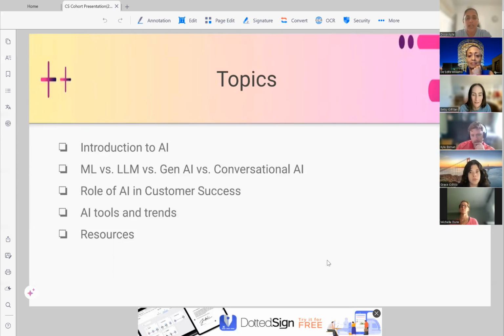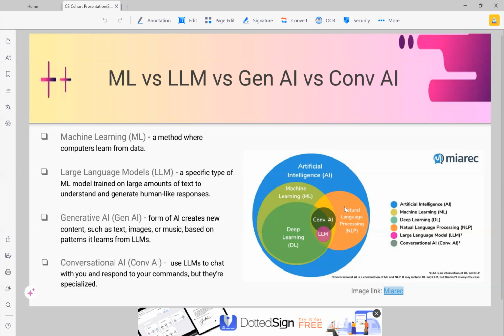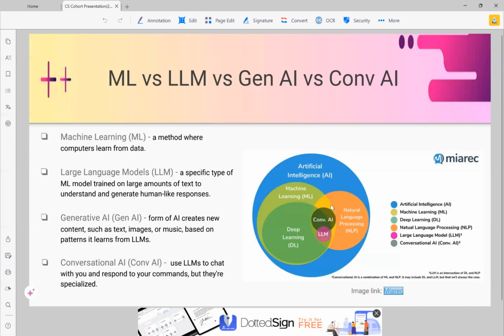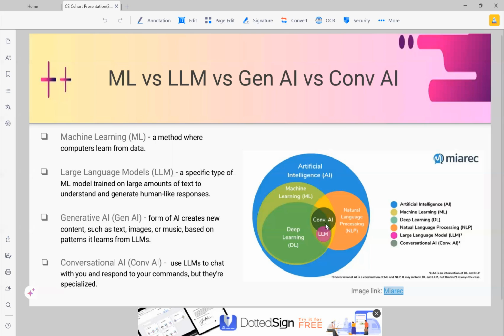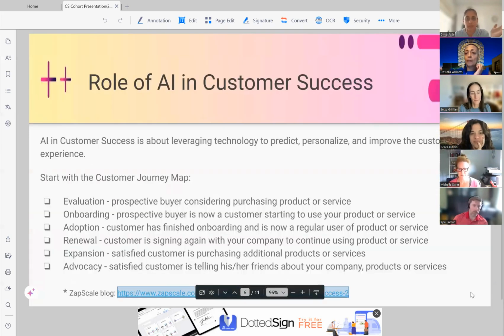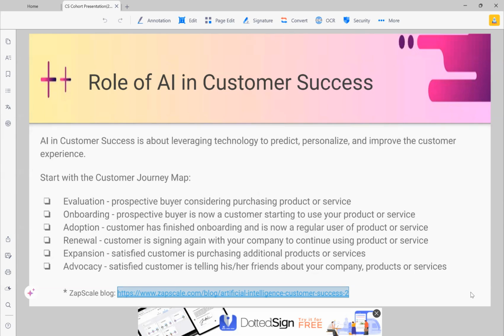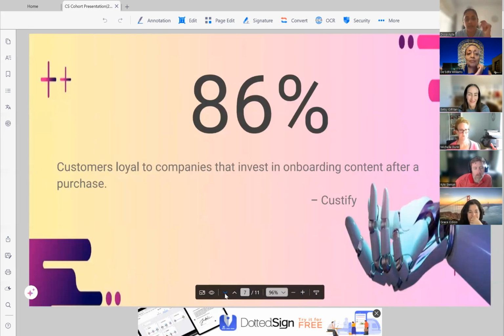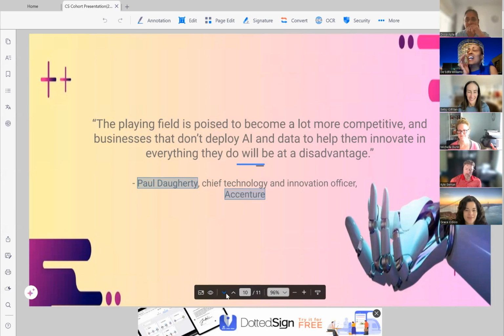CxXchange Collaboration Group: AI in Customer Success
In this video from one of the CxXchange Collaboration Groups, Divya Apte delves into the history and applications of artificial intelligence (AI) in the field of customer success.

She covers the origins of AI from the 1950s with Alan Turing's pioneering work, through the evolution of AI technologies like machine learning and large language models, up to the present day where AI tools like chatbots and generative AI are becoming integral to customer success practices.

Divya also discusses how to leverage AI for various stages of the customer journey, from evaluation to advocacy, and provides practical advice on using AI tools effectively, keeping an eye on current trends, and maintaining data privacy.

Lastly, she offers valuable resources for further learning and engagement with AI in customer success.

About Collaboration Groups

Collab Groups are self organized groups of 4-6 people who build their own agendas and meet at the frequency they decide. Think of these as accountability groups. Or a safe space to share ideas and dig into something.

We’ve organized them so that you can find others with common challenges and goals. That’s why we have a separate sign up process for CSMs and CS Leaders. We’ve also organized them around job searching, first 6 months in a role, or 6+ months in a role.